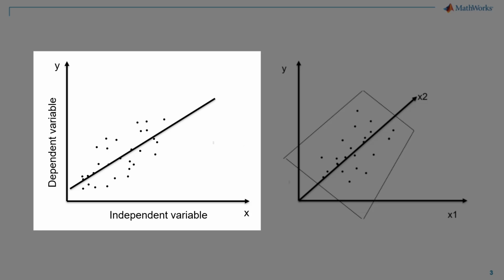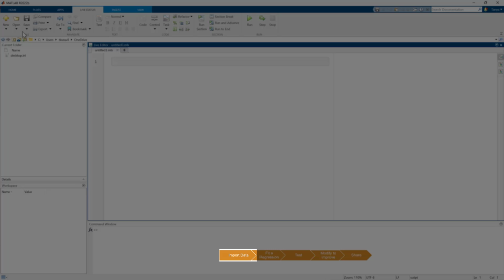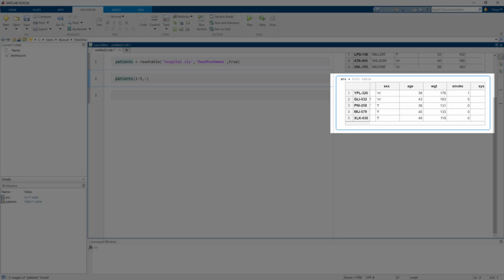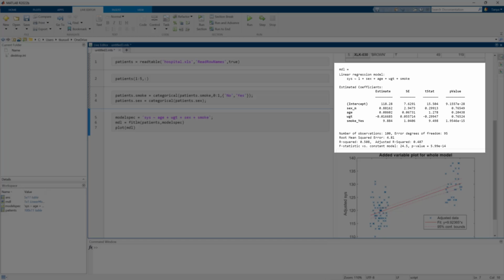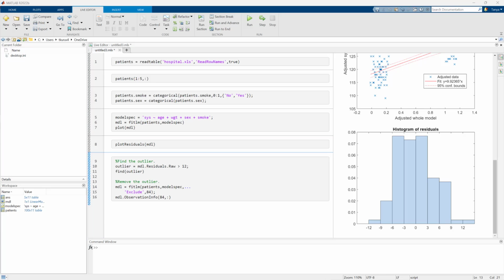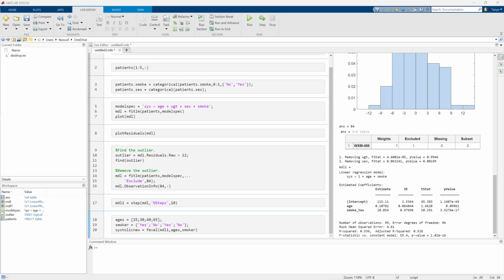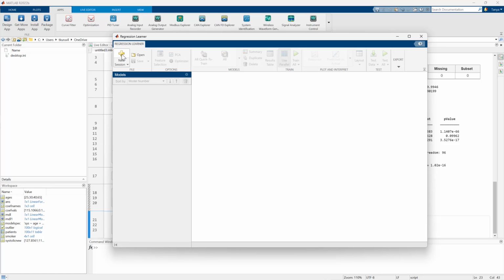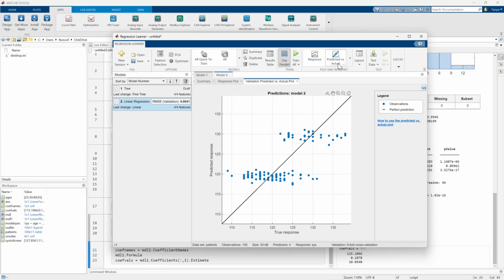How to Fit a Linear Regression Model in MATLAB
Learn how to solve a linear regression problem with MATLAB®. Follow a typical linear regression workflow and learn how you can interactively train, validate, and tune different models using the Regression Learner app.